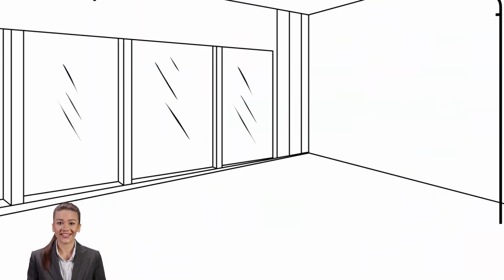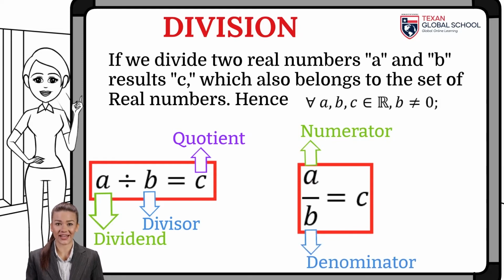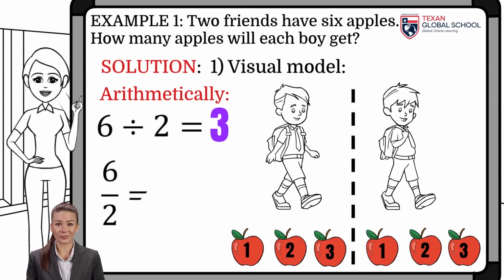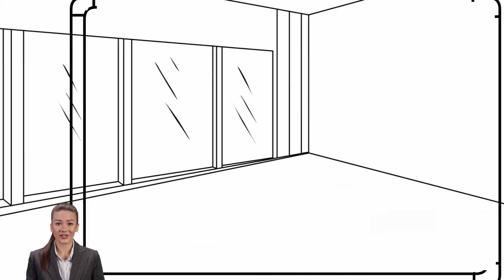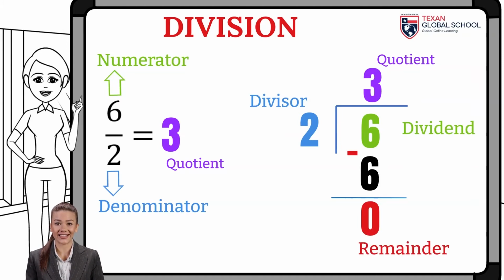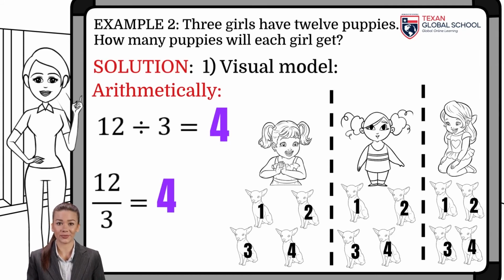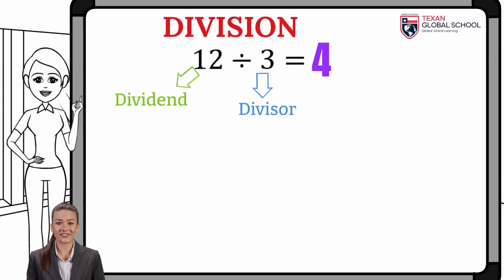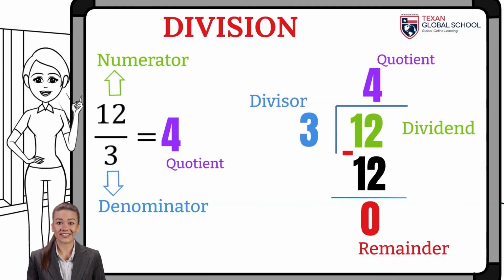Division of Integers | Arithmetic | Mathematics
Multiplication axioms are used to analyze the division between Integers. A division is represented arithmetically as a fraction with examples and Arithmetic notation.